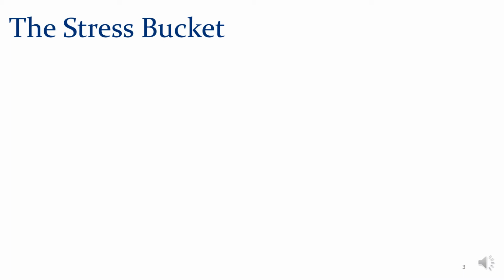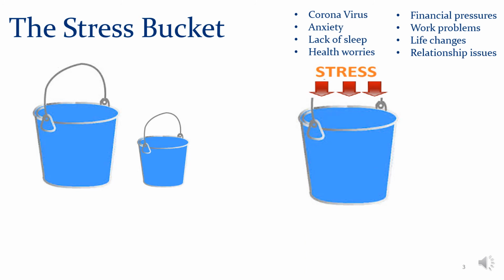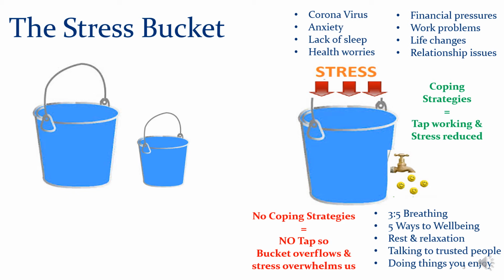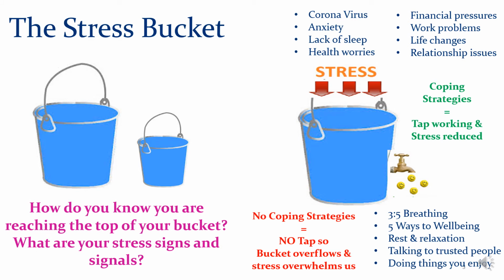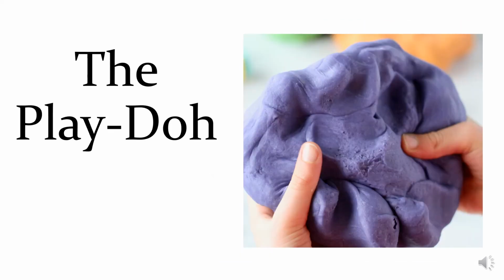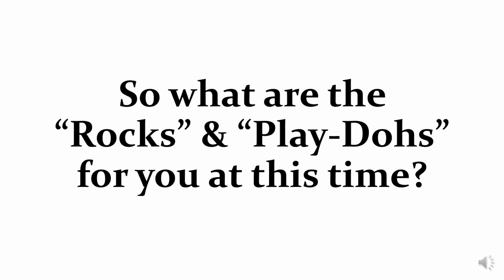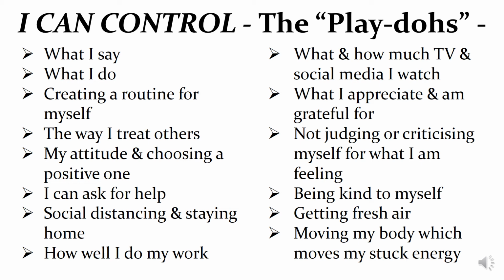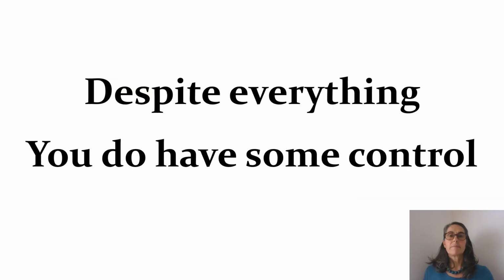Self Help Tools - Stress, Control & What I Can Do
Lucy from Inner Learning First is back with a video which explores stress, control and ways we can use our thinking to help feel calm, balanced and more able to cope.